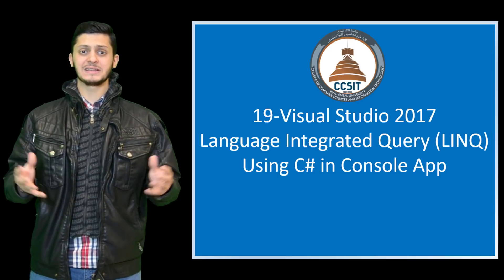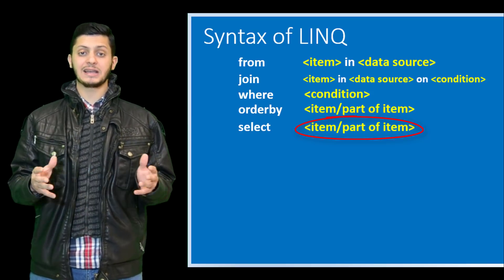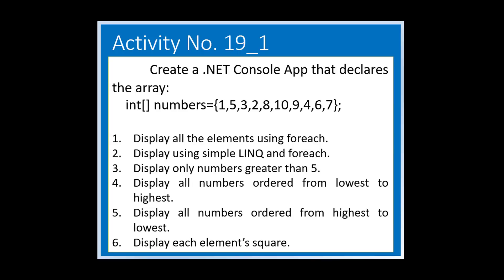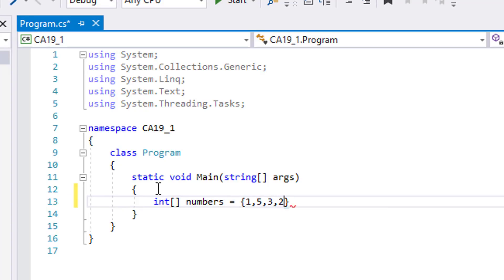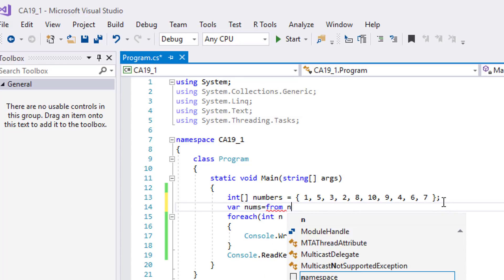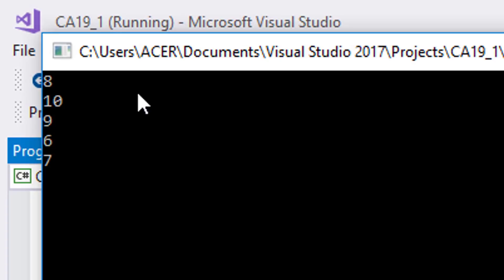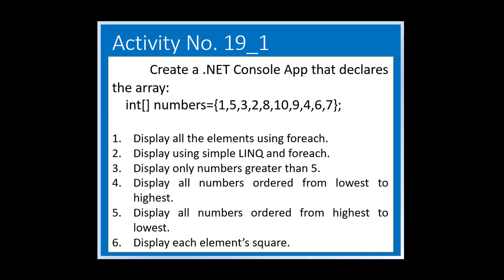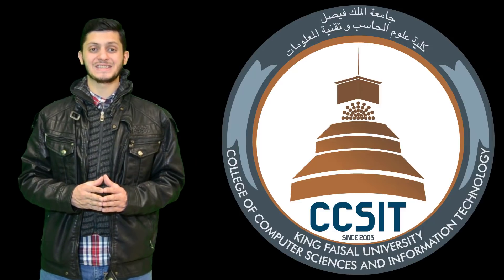C# Tutorial 19 - LINQ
This C# tutorial was produced for the students of King Faisal University (KFU), College of Computer Sciences and Information Technology (CCSIT). All videos in this series were written in Visual Studio 2017 using C# or C Sharp from Microsft. The concept of this C sharp tutorial evolves in the guidelines of object oriented programming (OOP). If you are a beginning c# programmer, this C# tutorial may help you. Learn C# programming using this dot net tutorial through console applications.
This part informs viewers on how to use Language Integrated Query (LINQ) using Array.

I would like to acknowledge the following people for their support:
Dr. Shadi Ettantawi,
Mr. Mohammed Tawfiq, and
my sister, Ms. Reem Uthman for editing the video.